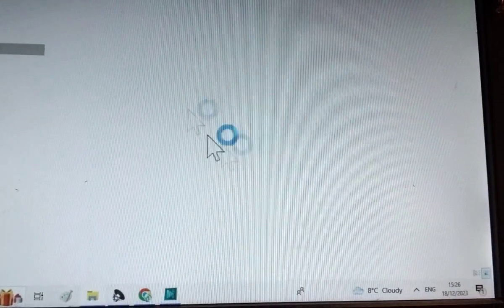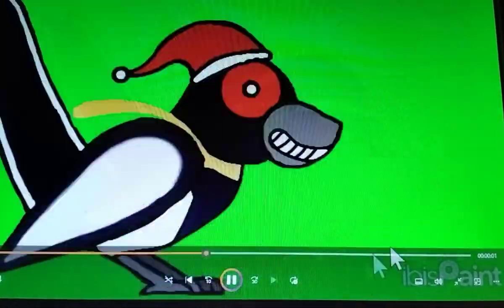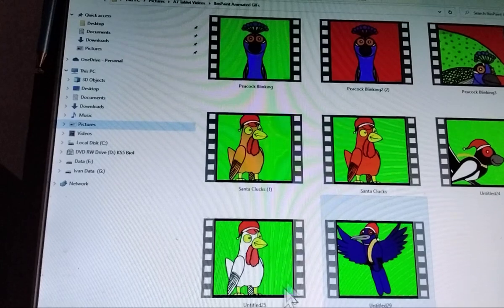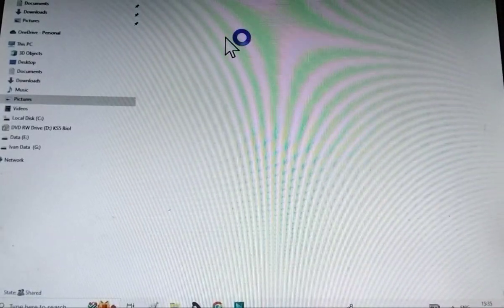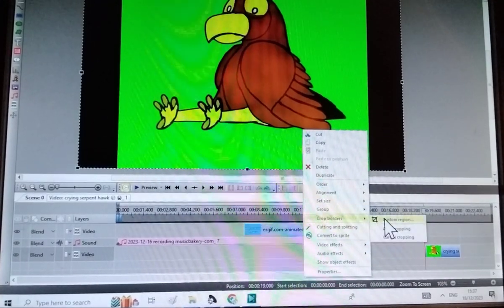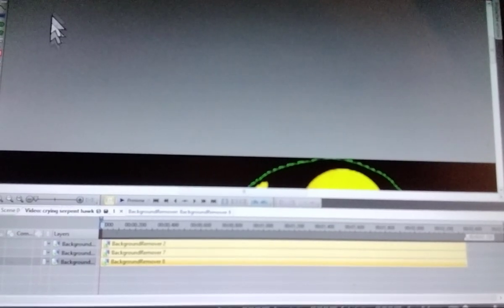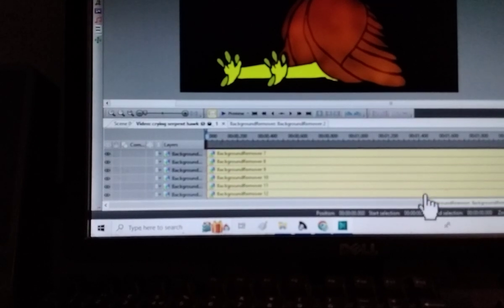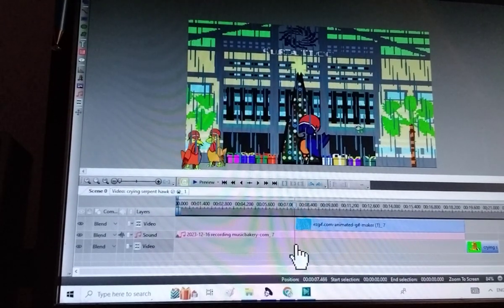Pre-Behind the Scenes of my Malaysia 2023 CHRISTMAS animation video and IBISPAINT animation showcase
Just after going back to a very desolately, plaintive trip to Malaysia to commemorate the mourning and the death of my dad's mummy, I had to really showcase the amount of hard work and effort I had mastered and played around with IBISPAINT, an app of which my tablet possesses with, that I can create animated content for chromakey green screening and for better animation techniques to come, especially into the long term process.

At the time of making this video, I have also brought up the animated video I was making before, which has now been uploaded on my YouTube channel, yet thanks to my utter laziness I had so far for 2 years ago, I have been working real hard to work precisely on the CHRISTMAS 2023 animation I was doing at that time, and boy that gave me and the fans a lot of emotions. ( a flurry of them).